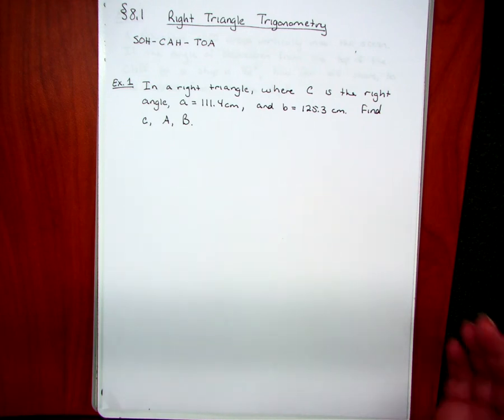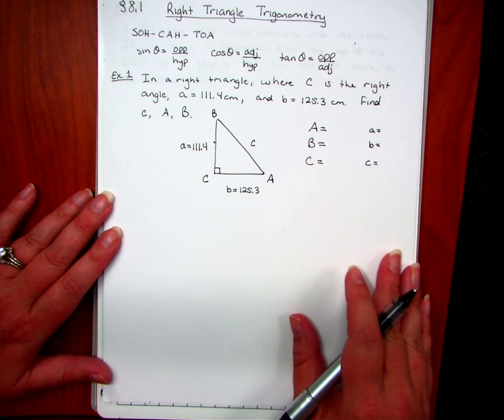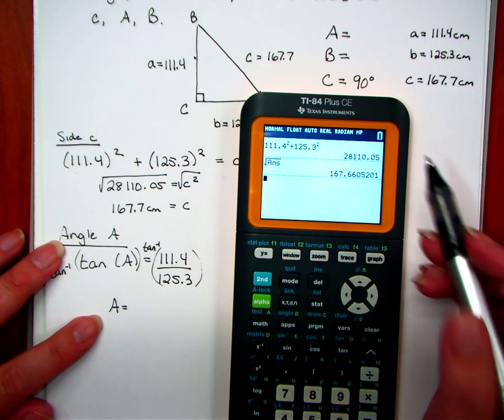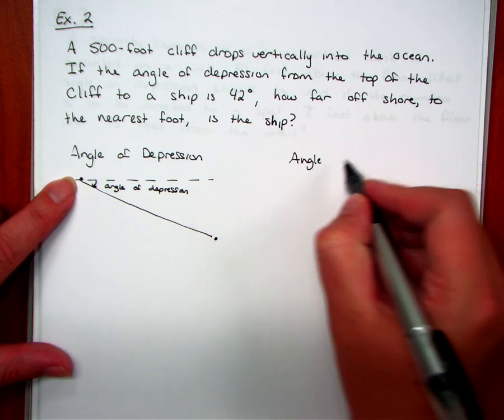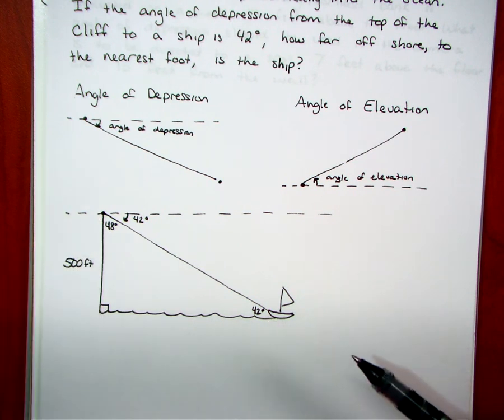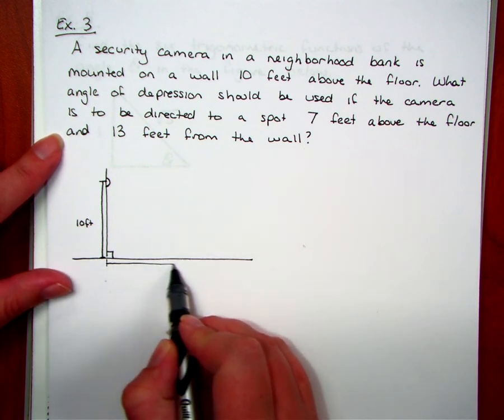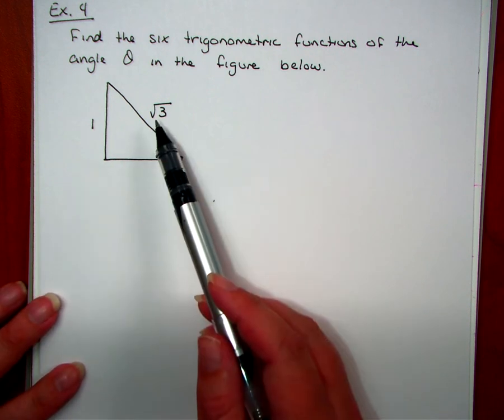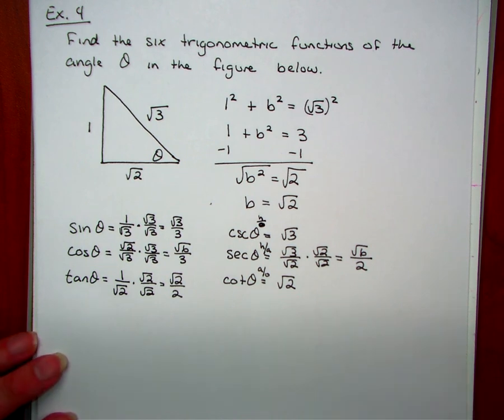PreCalculus 8 1